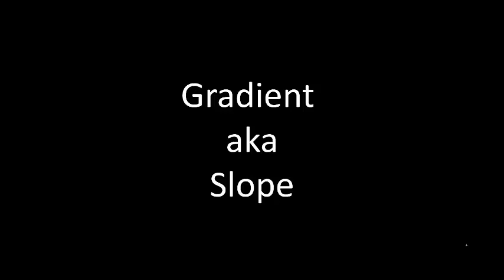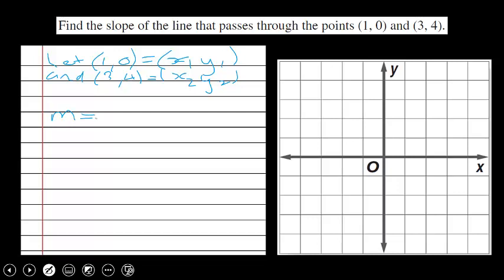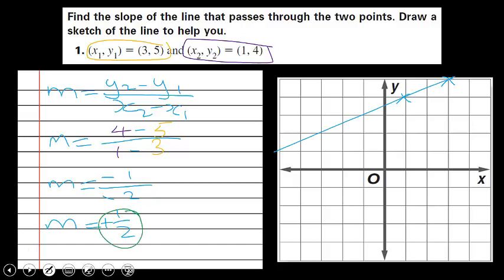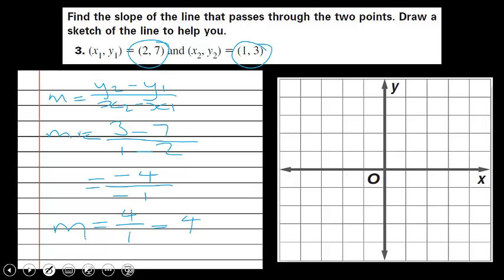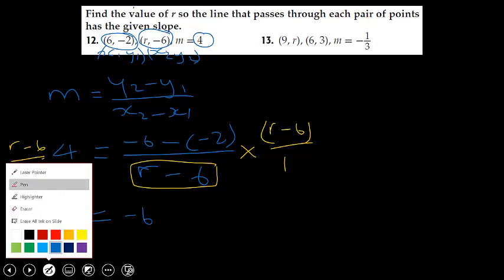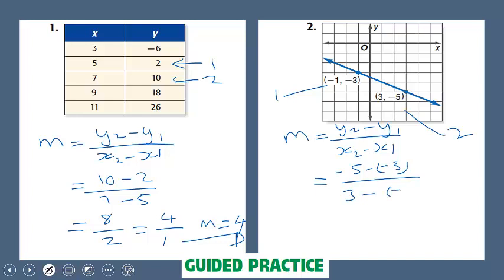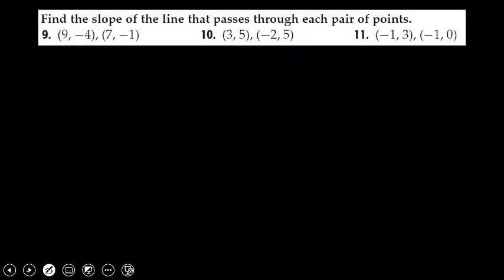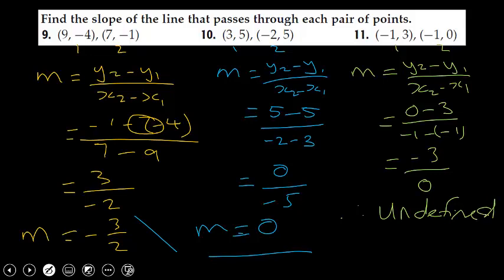Gradient aka slope